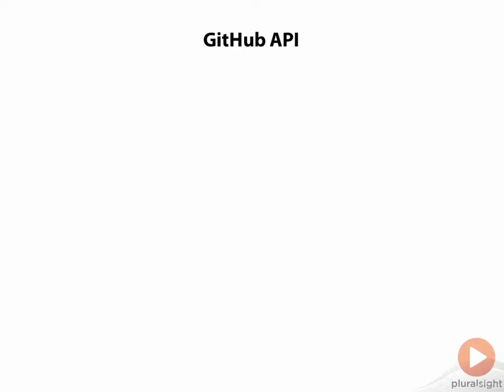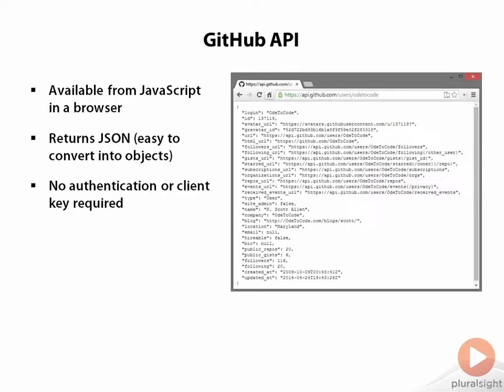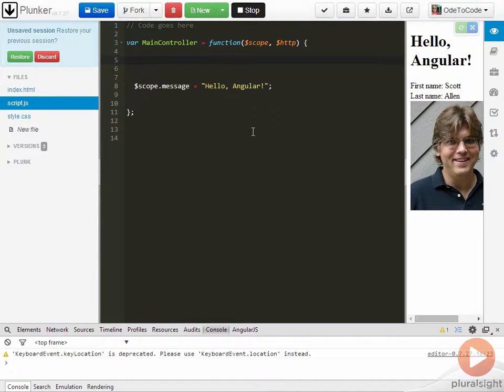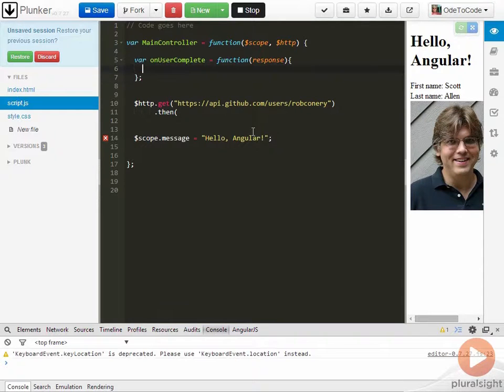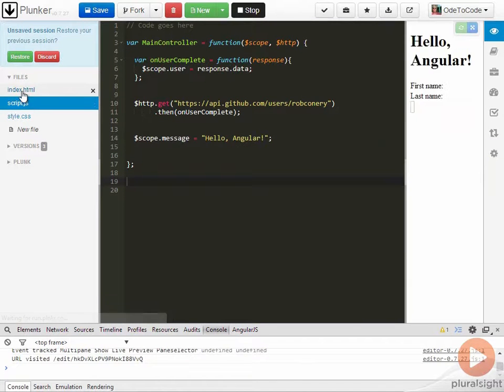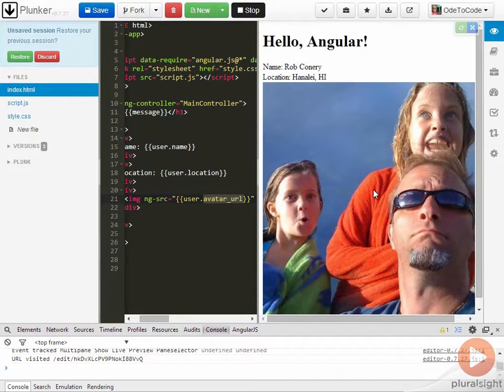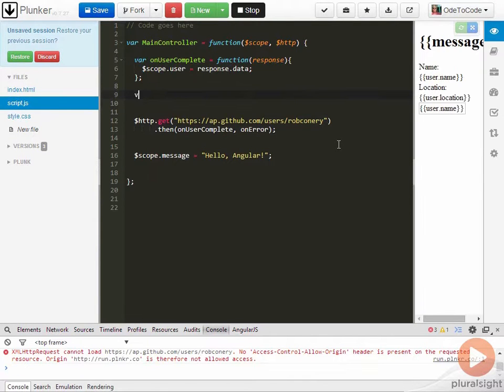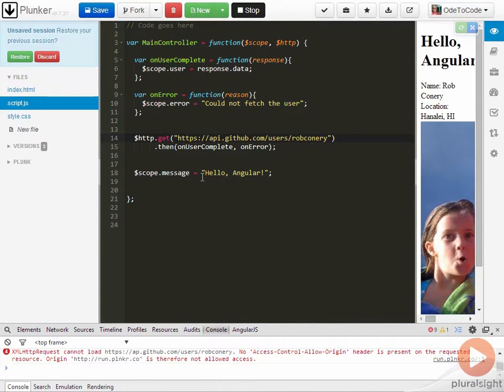13Controllers Calling HTTP